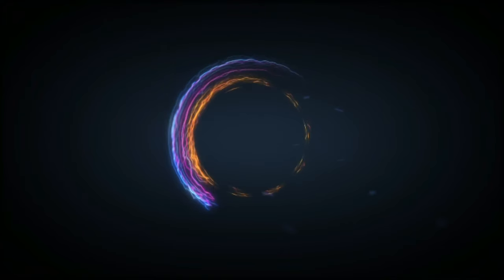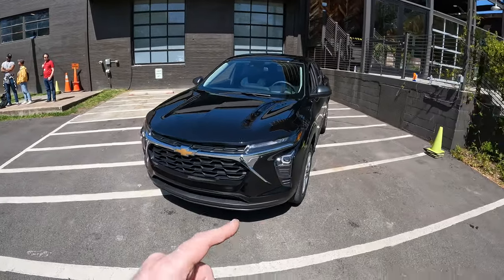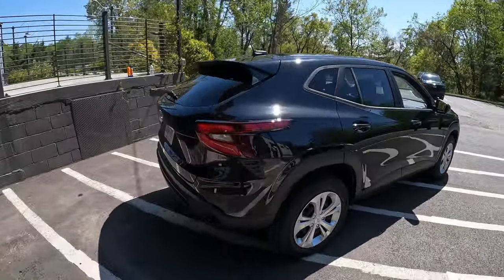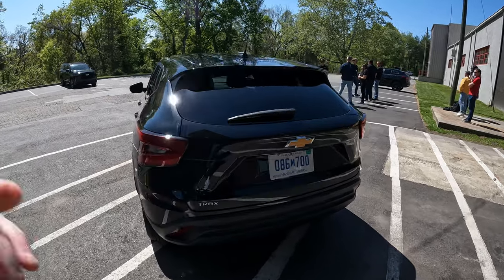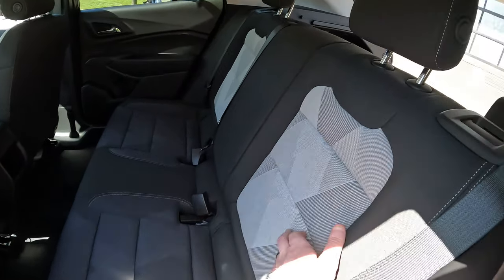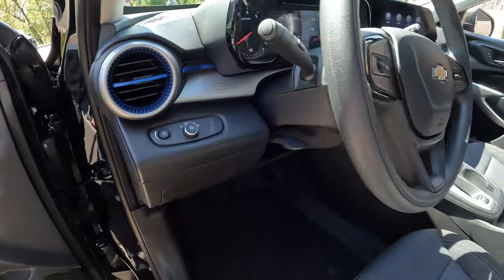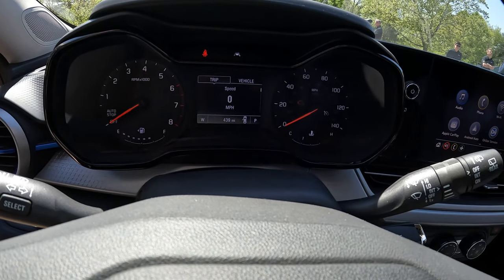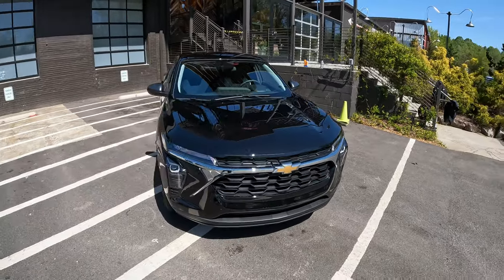WHAT A BARGAIN!! 🤯 The ALL NEW 2024 Chevrolet Trax LS.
Here’s a quick Walkaround of the ALL NEW and very well priced, 2024 @Chevrolet Trax LS!